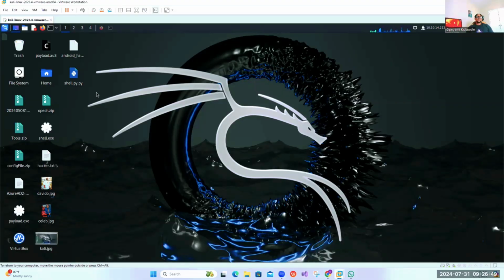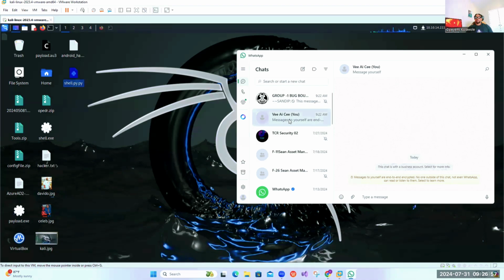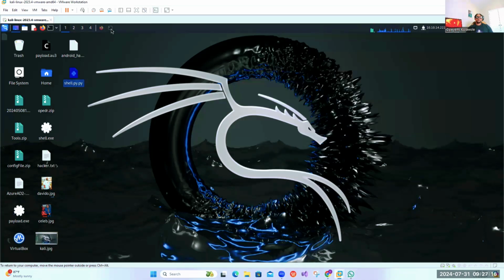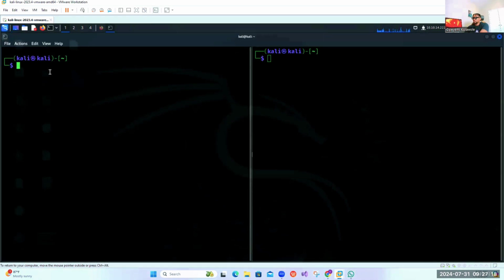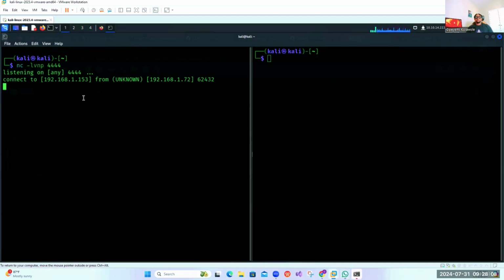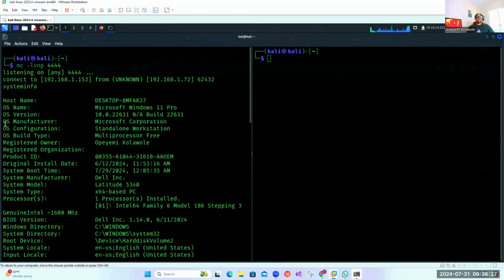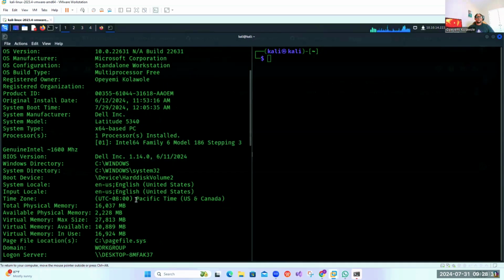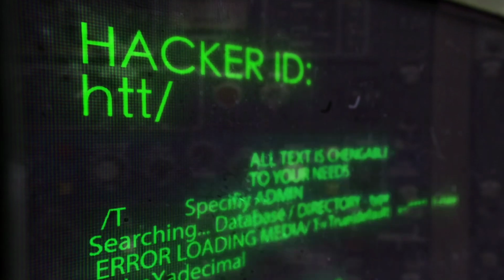Malicious Python Scripts for WhatsApp (Tested)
In this video, we uncover how attackers can leverage malicious Python scripts disguised as innocent files to exploit WhatsApp Desktop users on Windows 11. Watch to learn the techniques hackers use to trick victims into running harmful code—and the steps you can take to protect yourself from these types of attacks.